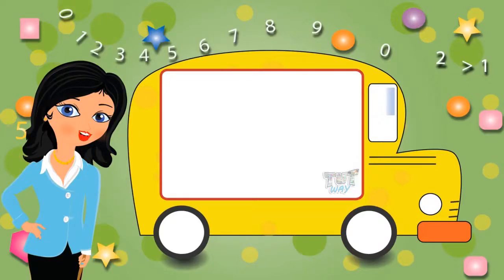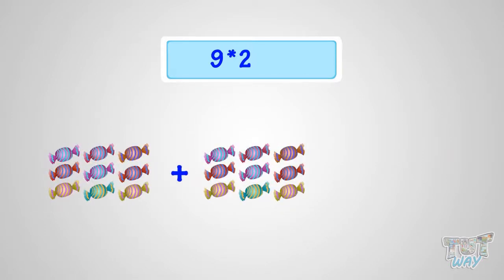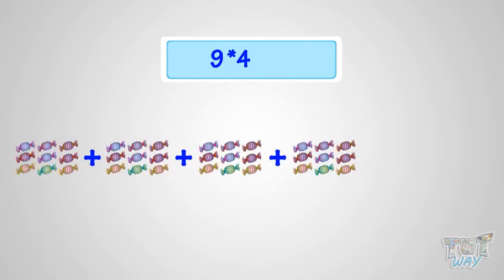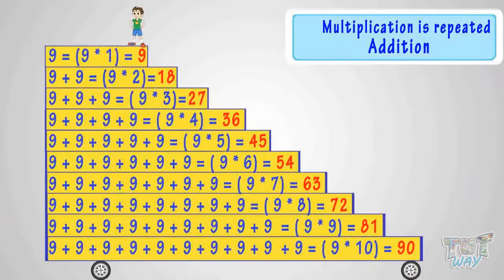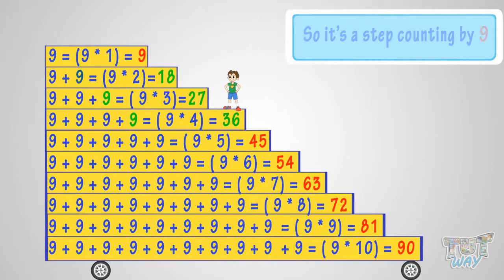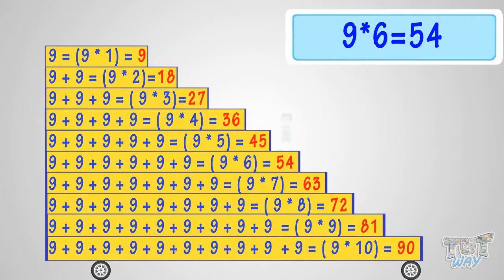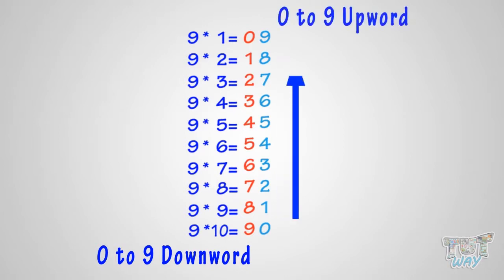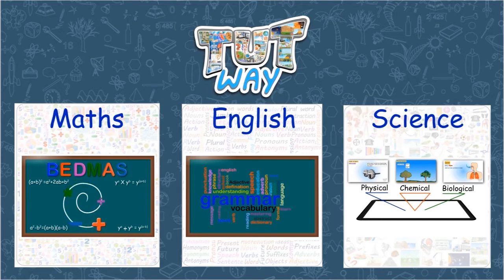Multiplying By 9 | Math | Grade- 3,4 | Tutway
This video makes children learn the step counting by 9 or 9 times table.
Watch all the parts of the Multiplication.